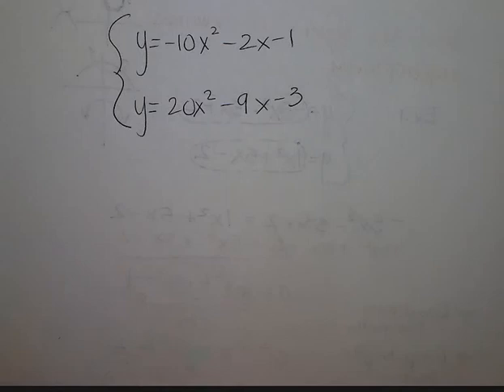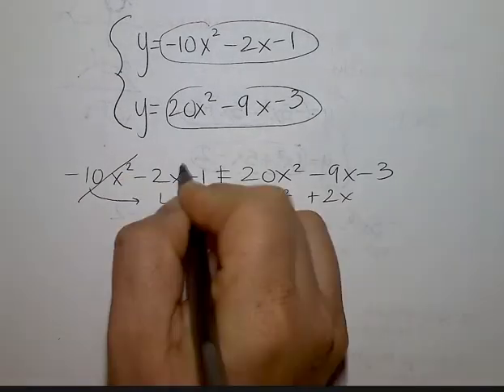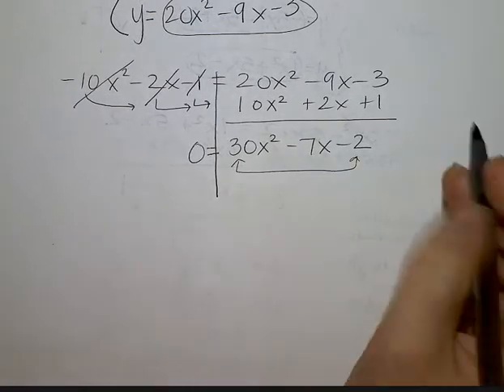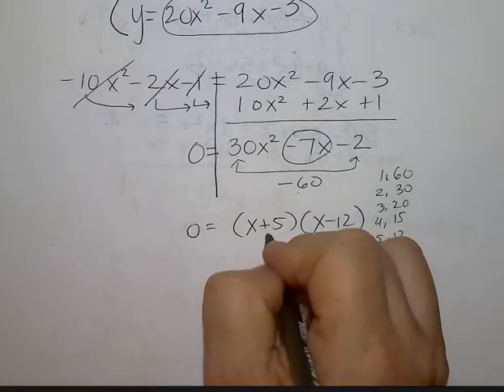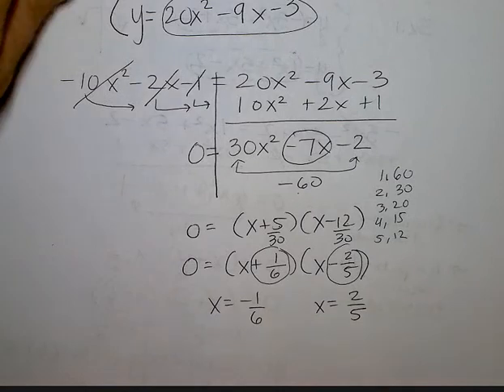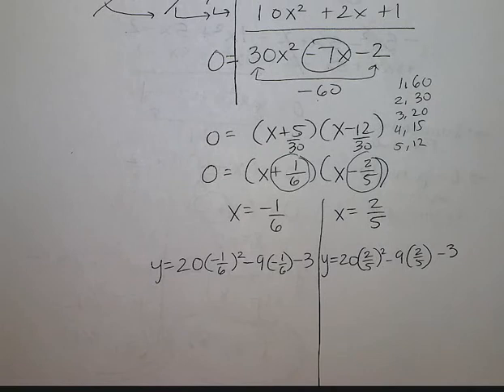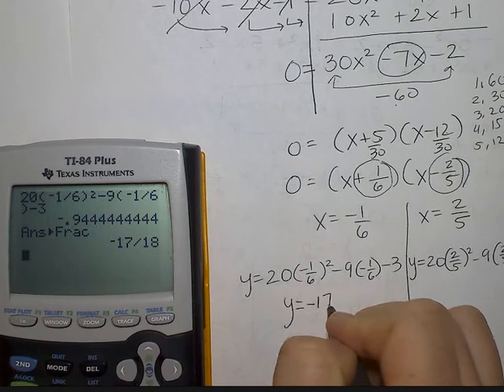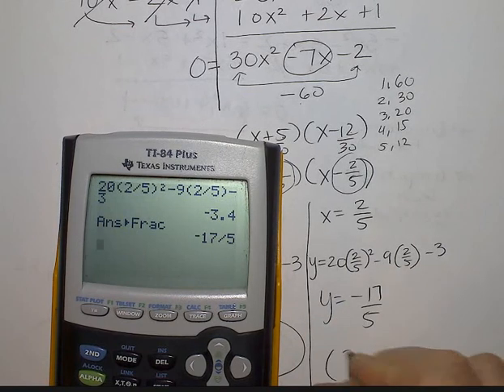Solving Nonlinear Systems - Example 2